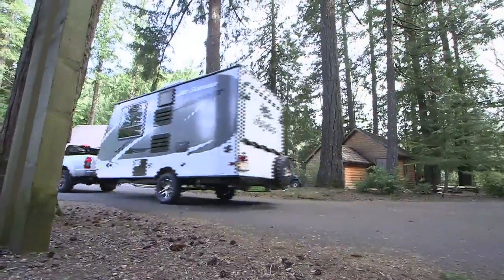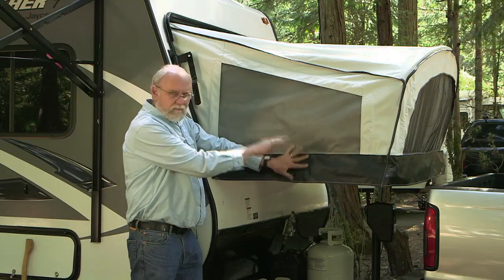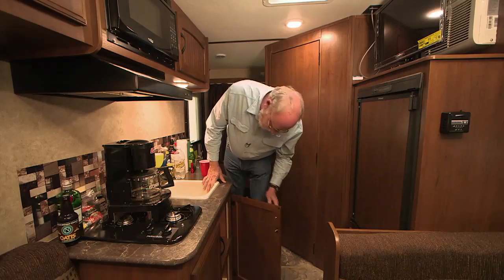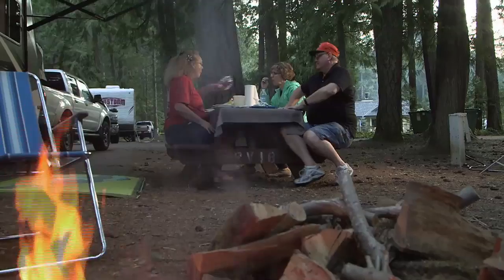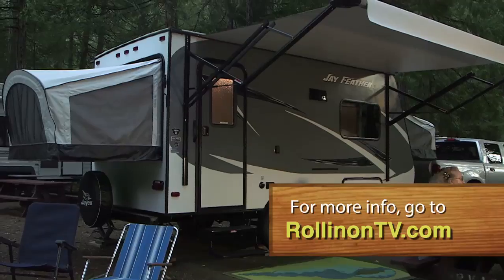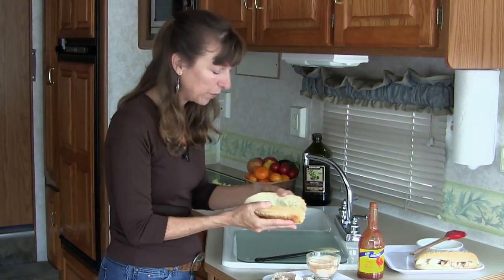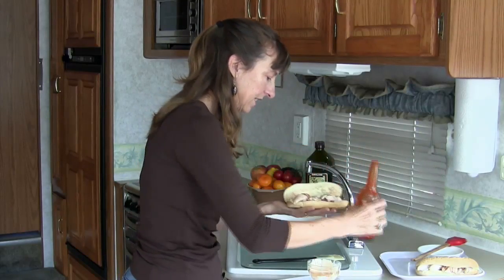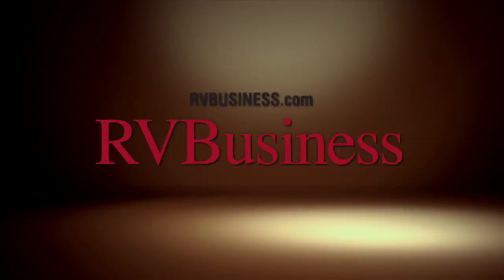Rollin' On TV Show #2016-10 • rollinontv.com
On this week's show Jeff Johnston takes an in-depth look at Hybrid trailers and takes out a new Jayco Jay Feather hybrid for a couple of days. Also, we look at an additional support system for your stabilizing jacks. And Evanne, fires up the grill and whips up a spicy, grilled Buffalo Chicken sandwich.